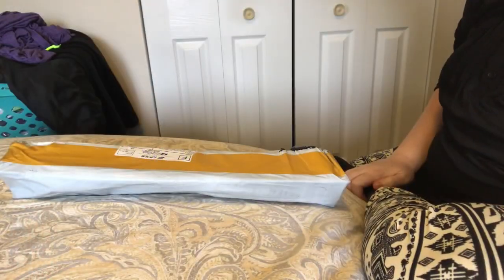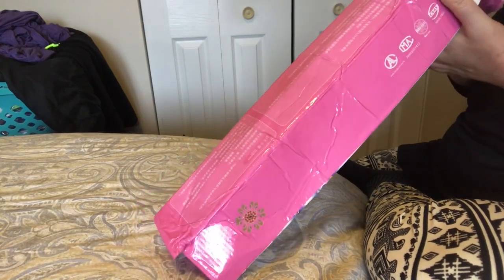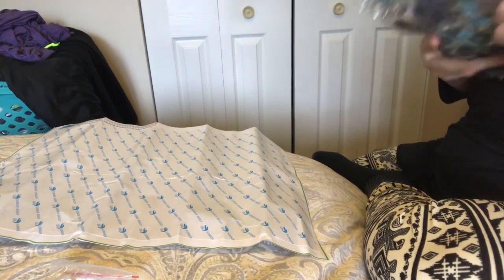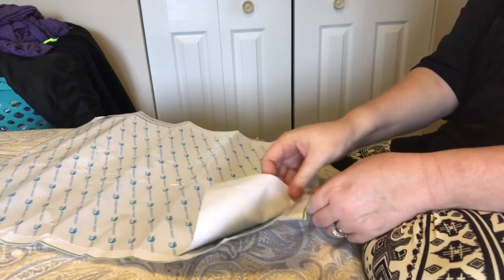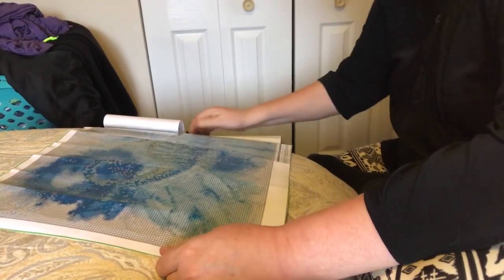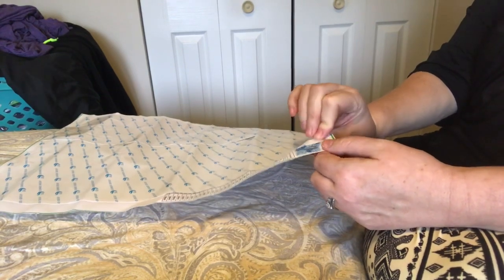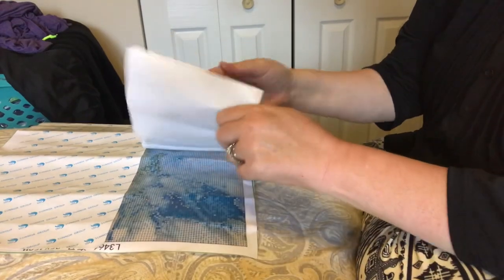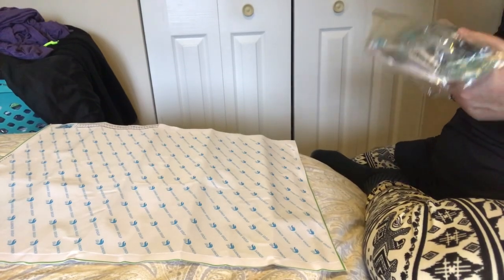Diamond Painting Unboxing - Watercolor Seahorse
Unboxing of the diamond painting Watercolor Seahorse, a 35x45 full Drill round from DiamondPaintingArt Store on AliExpress.com